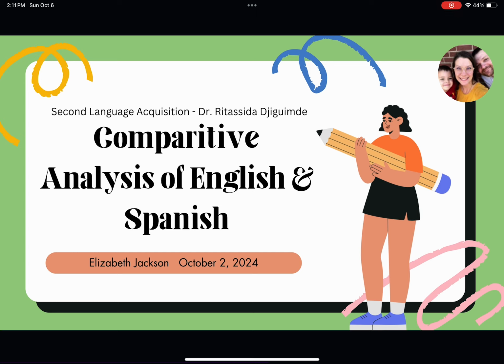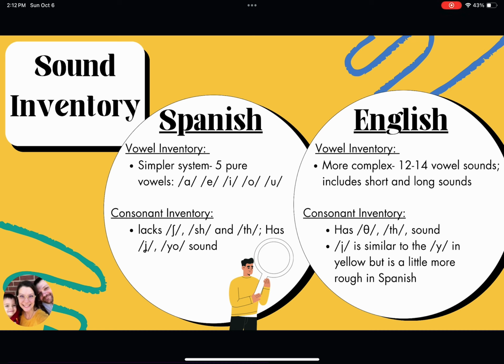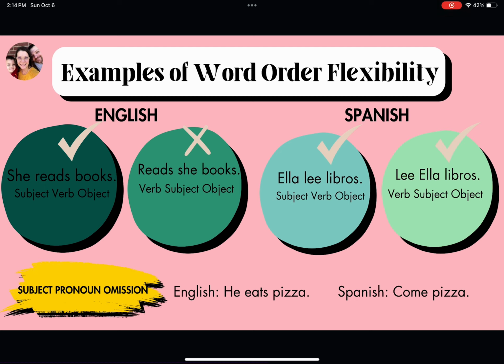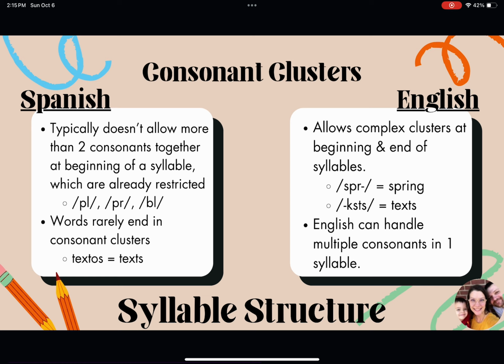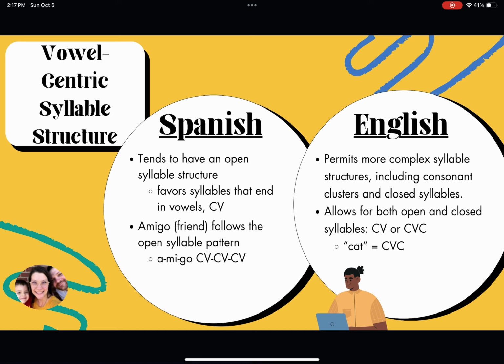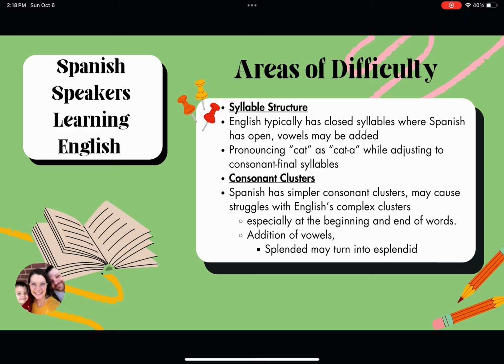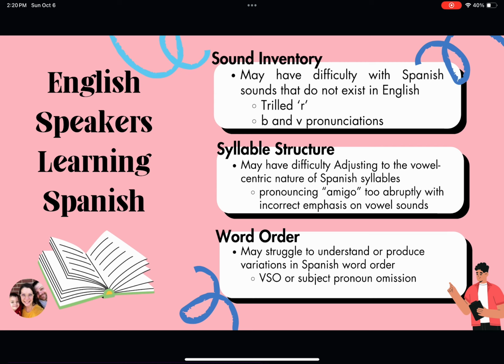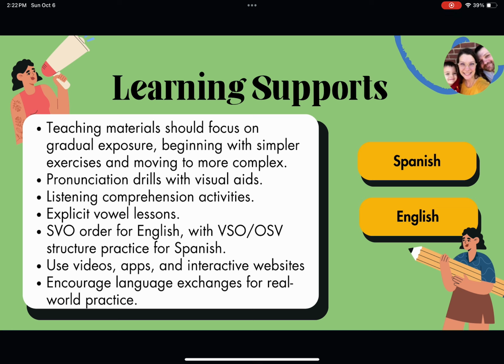Comparative Analysis of English and Spanish; SLA, Elizabeth Jackson, Fall 2024